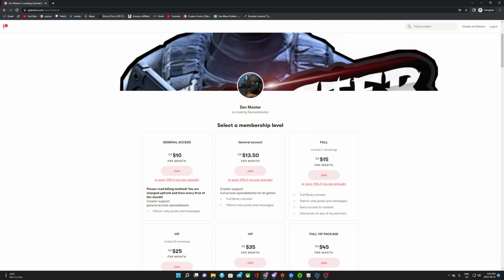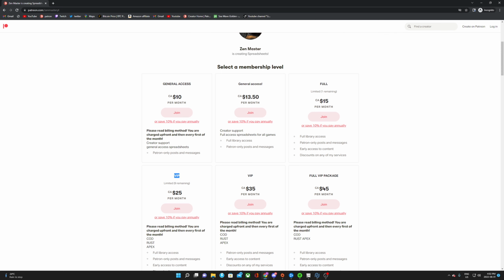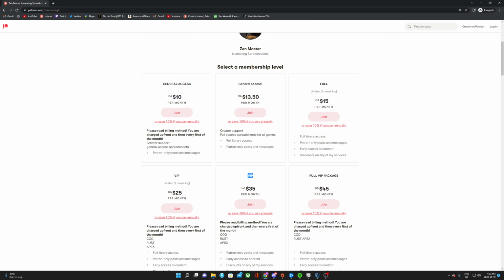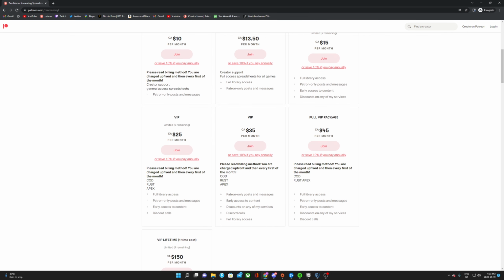UPDATED GREY OWL AIM ASSIST VALUES! NEW SPREADSHEET TONIGHT FOR WOLF GIVES 0 RECOIL!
Try these out and let me know ! They are much better !

ANTI RECOIL : MW Weapons
V 20
H0
Batts sticky on
Ads size 12
Ads Time 11
Fire Size 12
Fire Time 12
Hip Size13
Hip time 10
polar on

Radius 16
Steps 15
Tracker on
track strength 16
track speed 14
Shapes -- SPIRE V2
radius 16
steps 14

taylordrift,cronus zen, aim assist, sticky aim, proaim, warzone, cod, call of duty, rapid fire, anti recoil, 0 recoil